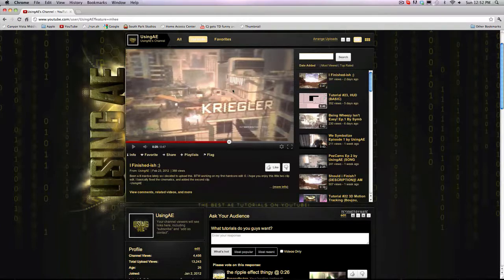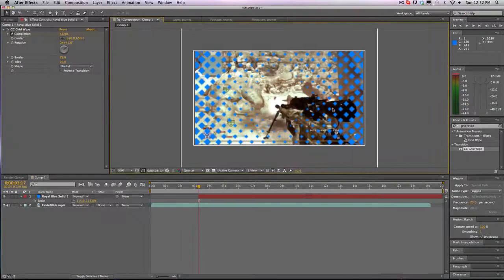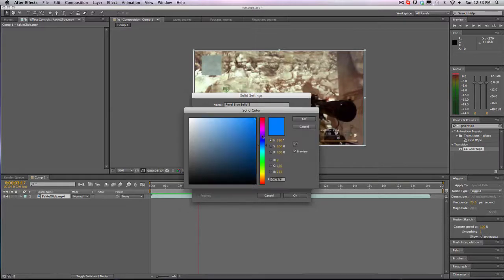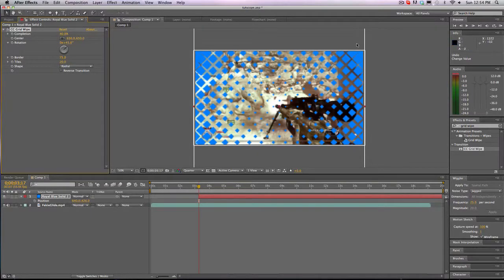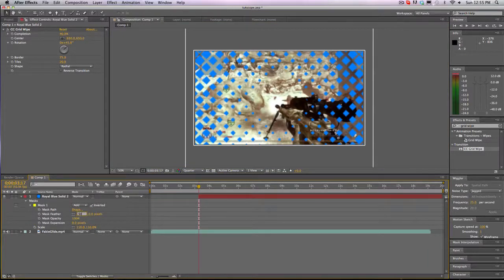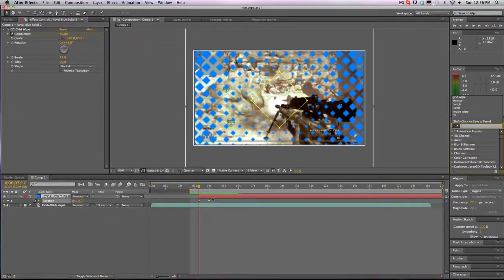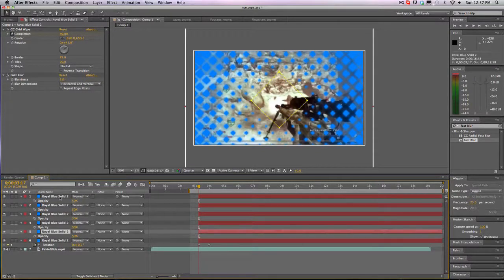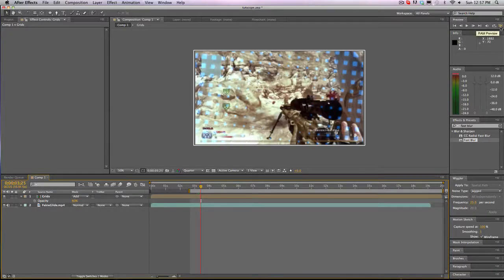Tutorial #24 Grid Shot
PUT A POSSIBLE TITLE FOR THE TUTORIAL IN THE COMMENTS PLEASE!
so here's what i did in my finished-ish video. I hope you guys enjoyed and are a little more creative now. AE gives you guys so much, and with a little creativity, we can make anything look good. so please leave me some feedback ;).
-UsingAE